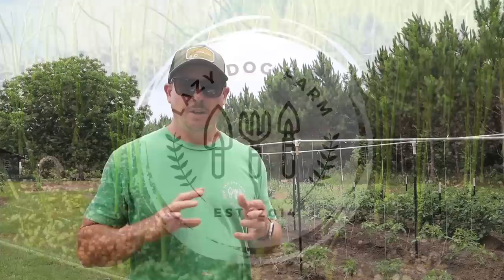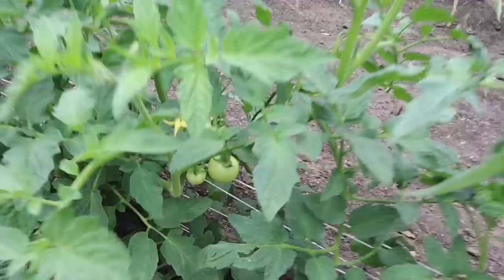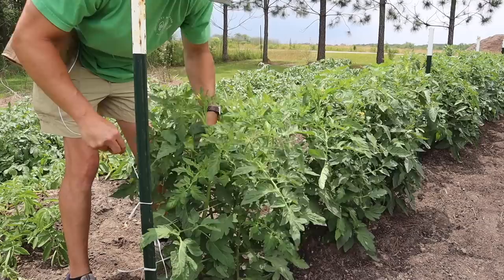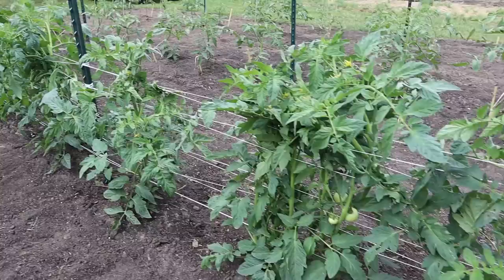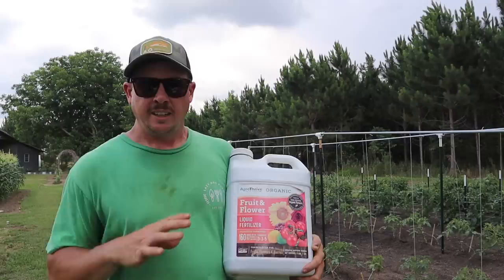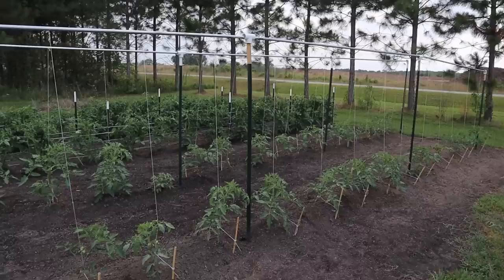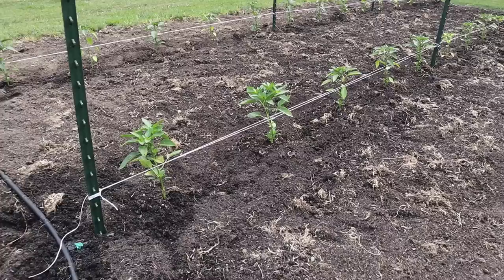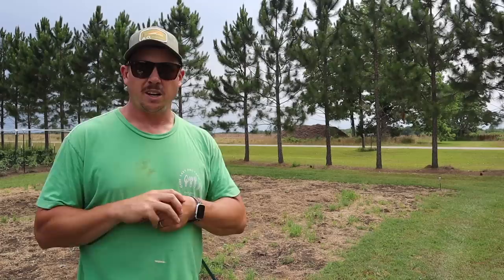How to Keep TOMATO PLANTS Happy and Healthy!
Our determinate tomato plants are growing ridiculously fast and it's already time to add a fourth and fifth line of string to our Florida Weave trellis. Join us as we tell you what we've been doing to keep all these tomato plants healthy during a 2 week period without any significant rain.

We'll also show you the simple technique we use for trellising our indeterminate tomatoes which will get much taller than the determinate varieties. Lastly, we'll check on our pepper plot and run the Florida Weave trellis for those plants.

0:00 Intro
0:38 Adding to Our Florida Weave Tomato Trellis
3:09 The Tomato Trellis to Make You Jealous
6:38 How Do We Keep Tomato Plants Happy?
8:25 Feeding Tomato Plants with AgroThrive
10:11 Checking Our Sweet and Hot Pepper Plants
12:02 Using the Florida Weave Trellis for Peppers